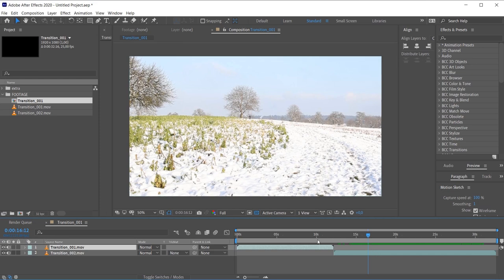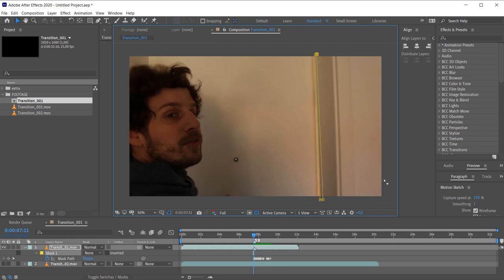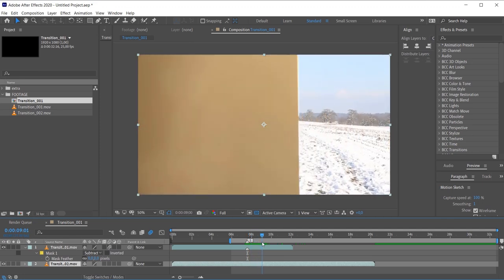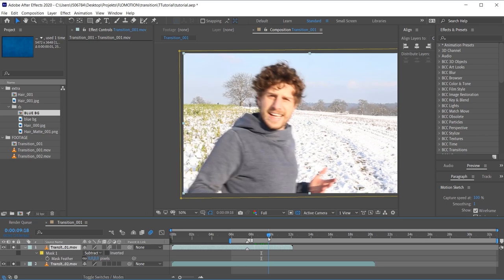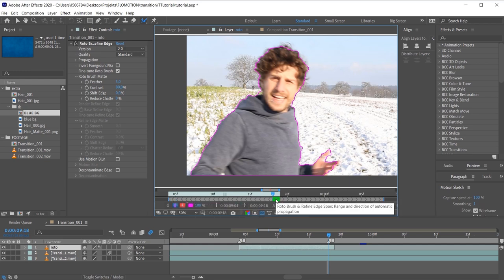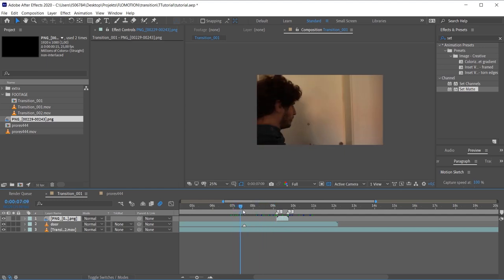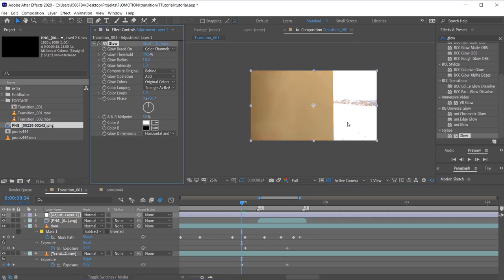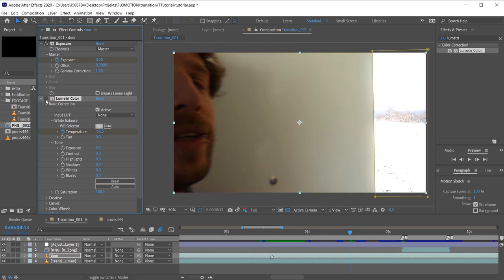Learn how to use the ROTO BRUSH in After Effects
VFX  Door Transition Tutorial - Roto Brush in After Effects
Learn how to use the ROTO BRUSH in After Effects to create a cool transition through a door!

Fun Door Transition in After Effects - easy beginner tutorial for VFX lovers
Adobe After Effects transition tutorial / how to transition seamlessly from one shot to another.

In this tutorial by flomotion, you will learn how to seamlessly create a transition form shot a to shot b.
In my example I use a door to create this illusion.

As a bonus I am going to show you two methods of rendering out your footage with an alpha channel. Once as  a movie file, as a ProRes 444 and also as a PNG sequence

You will learn various techniques for masking, rotoing / rotoscoping/ rotoscope and also how to use the roto brush 2.0 to make this vfx shot look realistic!
Learn how to use the roto brush tool as well as the refine edges tool.
I am also going to show you how to film the two shots and what to take care of!

Also you will learn many different tips and tricks for After Effects Compositing workflows. I will show you the lumetri color effect and how to use it to change the color temperature to go from inside (warm) to outside (cold).
A long the way you will also learn about creating fake shadows with the drop shadow effect and how to match one shot to an other with levels, hue and saturation as well as a glow effect.

And by the way, we will use no green screen for that!!

- I will show you how to shoot two different scenes with matching movement and horizon
- learn how to mask out the door with rotoscoping
- learn how to roto out yourself using the roto brush and the define edge tool
- learn how to create a drop shadow and how to colorize it
- learn how to render a video and an image sequence with an alpha channel, as ProRes444 file as well as a PNG Sequence

Learn how to color correct with an exposure and the lumetri color effect.

I used some animated markers in this tutorial so that it is perfect for absolut beginners and also easy to follow along for professionals.

As always, if you have any questions about this tutorial, technique or any other question; leave me a comment down below and I promise I will answer all of your questions!

Here you find all the EQUIPMENT I used to create my videos as well as my tutorials:

VIDEO EQUIPMENT:
Camera:
Blackmagic Design Pocket Cinema Camera 4K
Lenses:
Monitor:
Feelworld FW 279 4k
Extra Stuff:

PHOTO EQUIPMENT
Camera:
Canon EOS R
Lenses: